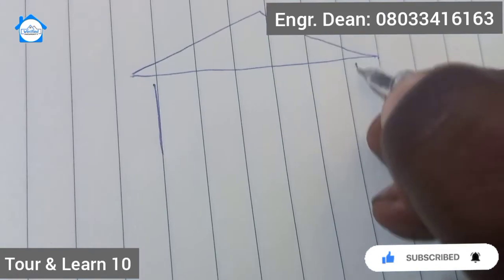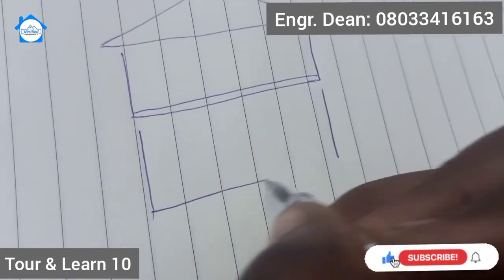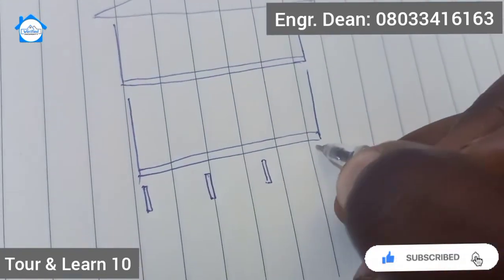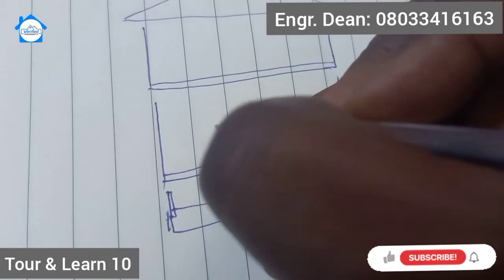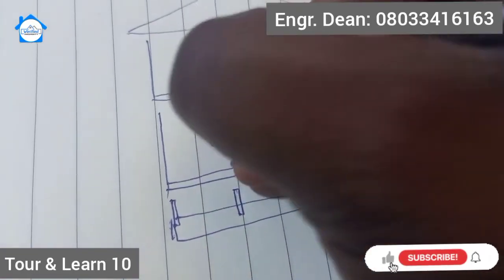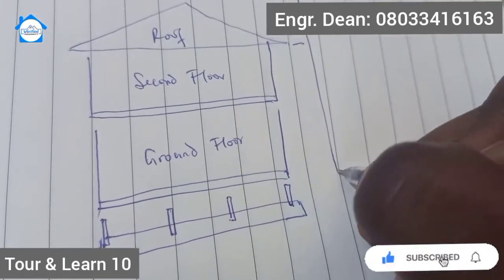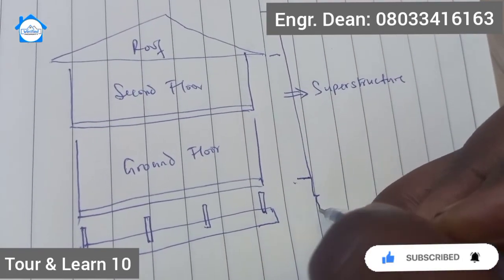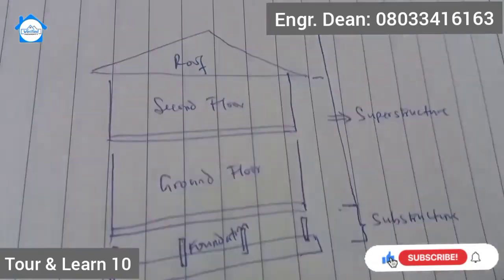Everything You Need To Know About Raft Foundation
In this video, you will learn about Raft Foundation (also known as Mat Foundation), the types, process, cost procedures, and why its used. You will also learn what you need to do before choosing any type of Foundation.

We have opportunities for you to own a Land or House in a secured Estate.

You can click on some of our exciting videos and thank me later?